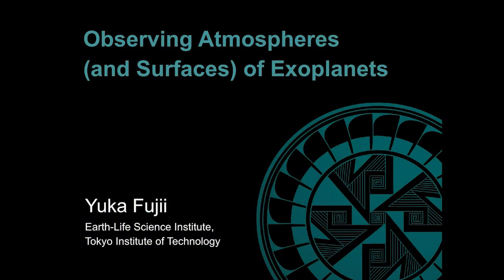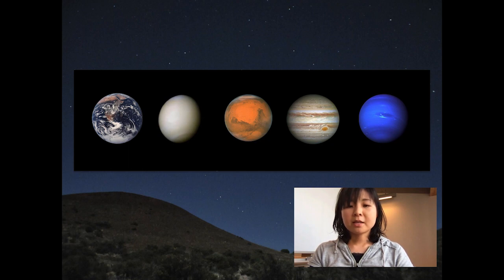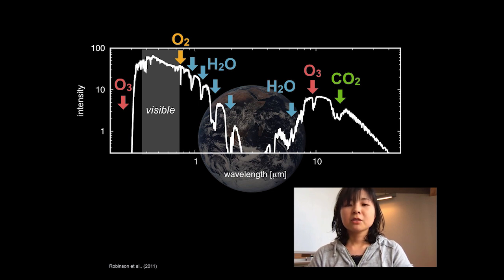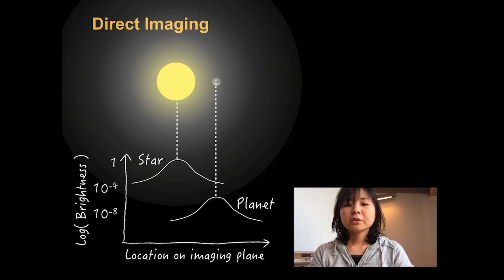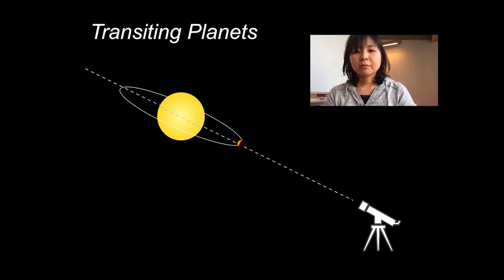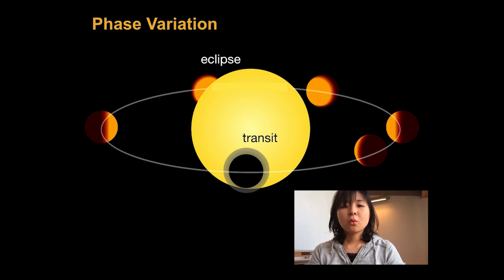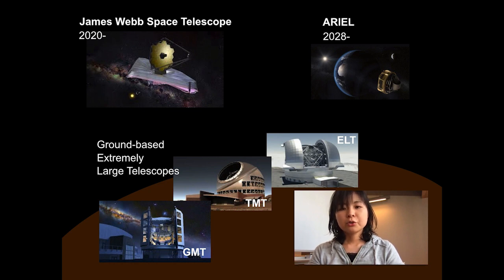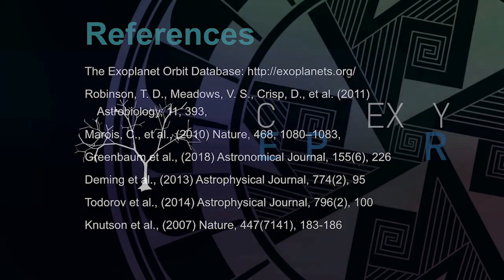Origins of Life - Exoplanet Atmospheric Characterization | Yuka Fujii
hese videos are from the ComplexityExplorer.org course 'Origins of Life. This course aims to push the field of Origins of Life research forward by bringing new and synthetic thinking to the question of how life emerged from an abiotic world.